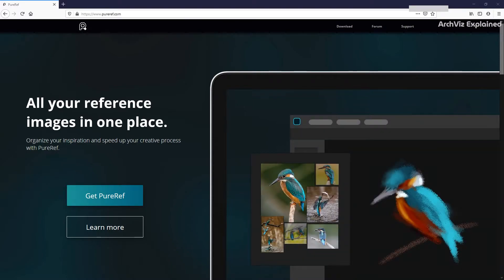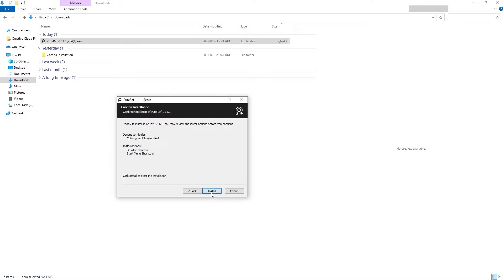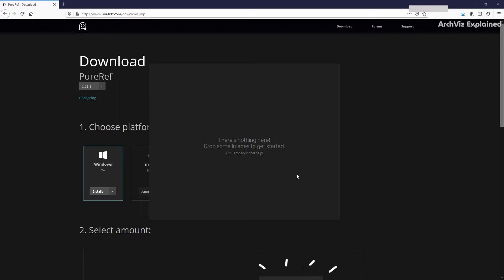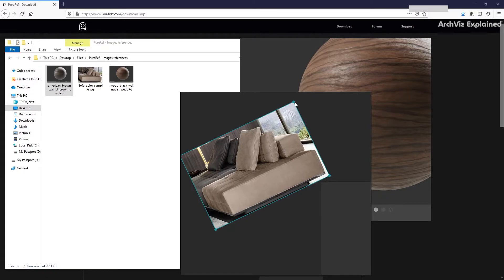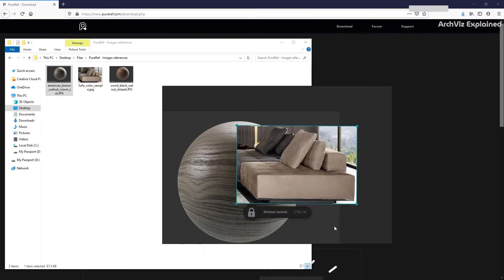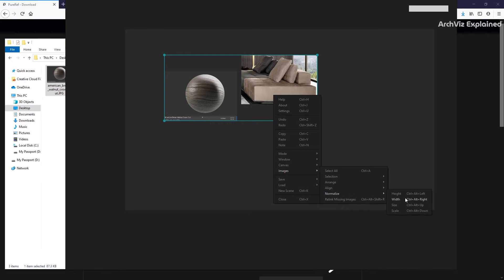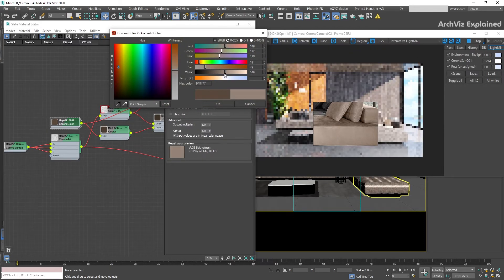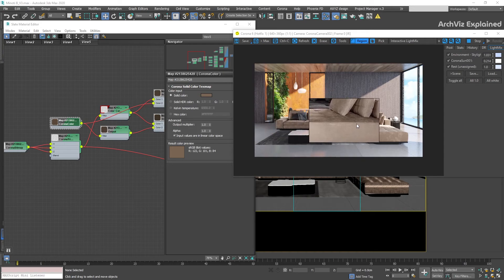Color Matching in 3DS Max and Corona Renderer with PureRef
Help me create more content like this:
In this video, we are going to learn how to install and use PureRef to quickly overlay textures, colors, and references on top of the 3dsMax and Corona Renderer interface for color matching.

00:00 Intro
00:10 Download and Install PureRef
00:45 PureRef Configuration
01:14 How to Use Pureref
02:46 Using PureRef with 3dsMax and Corona Renderer